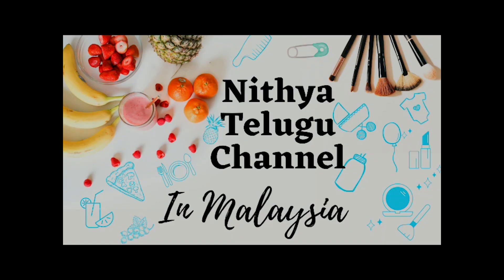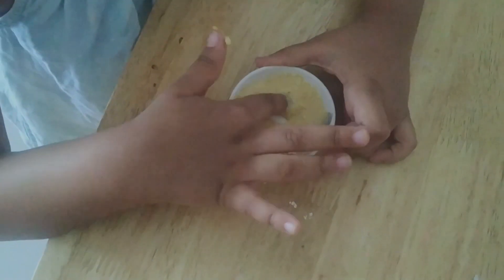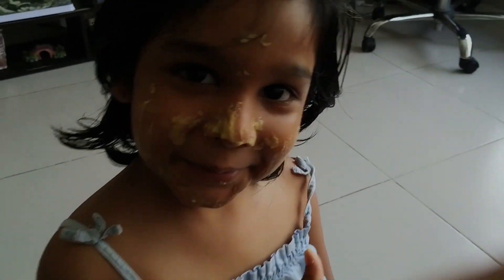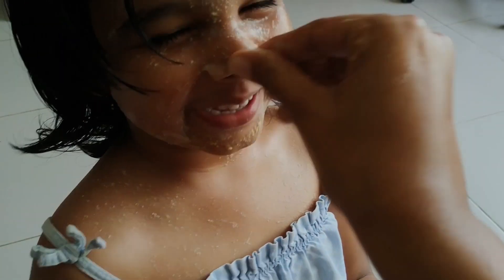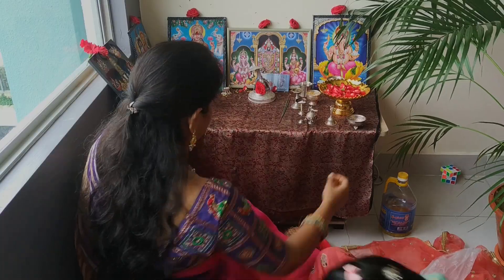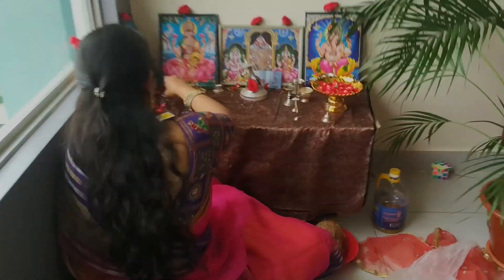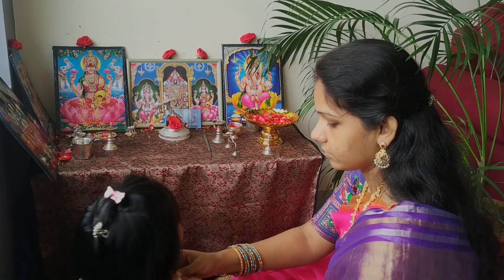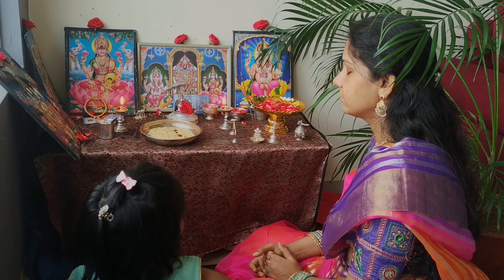sankranthi vlog|అప్పుడు ఎలా ఉన్నానో|nenokati chepthe....|pandaga ante india tarwate a country ina..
cakes

Take care
bye bye.
We are trying to provide a perfect, valid, specific, detailed information .we are not a licensed professional so make sure with your professional consultant in case you need.
All the content published in our channel is our own creativity.